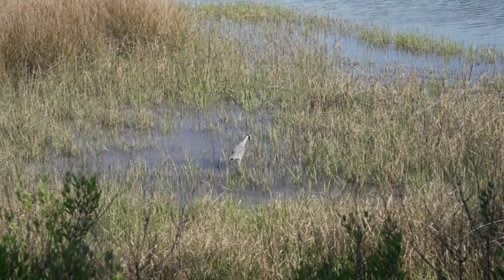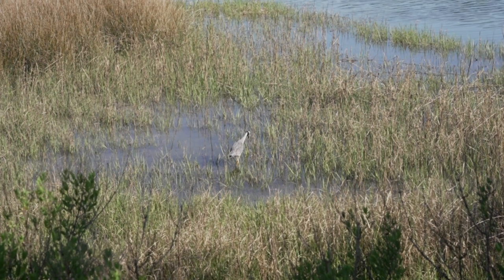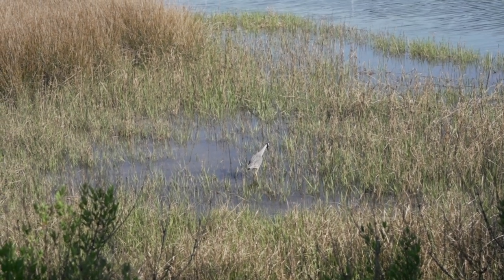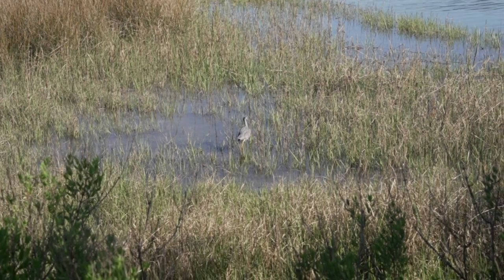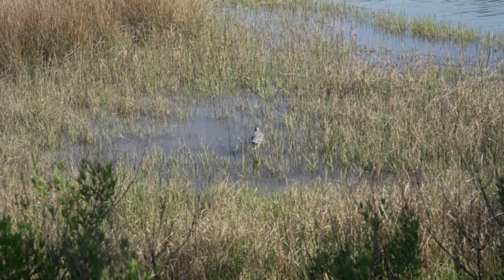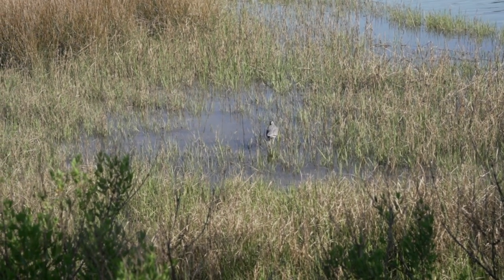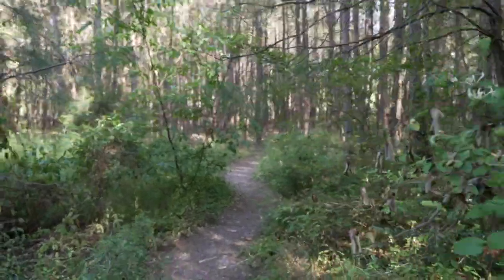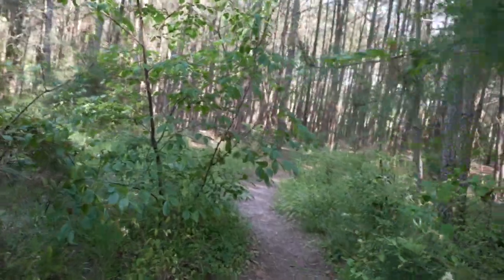Vlogging With The Sony a7c and Sigma 24-70 f/2.8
It's been a long week so I needed my zen time at Pleasure House Point.

My gear . . .

Sony ZV1
Sony X3000

Feelworld MA5
Aputure MC (X6)
Godox AD200Pro
Godoz V860ii
Ulanzi Cage